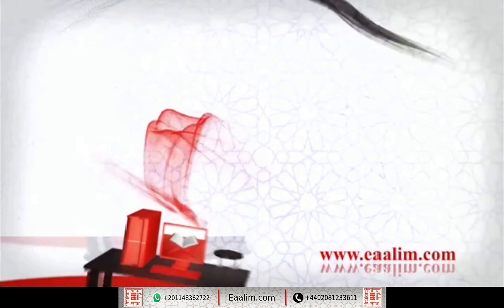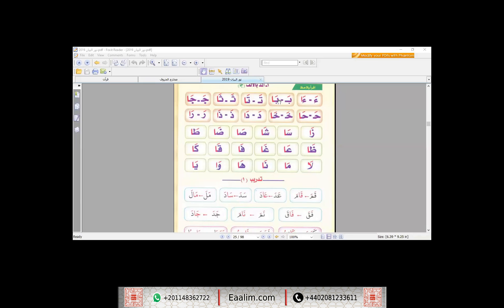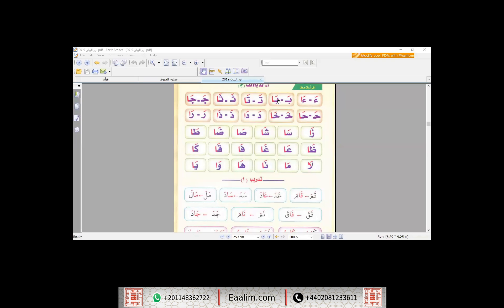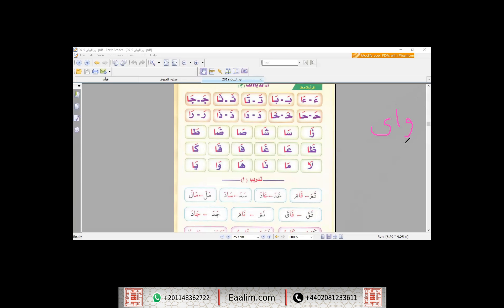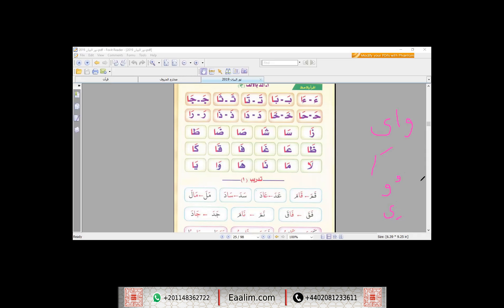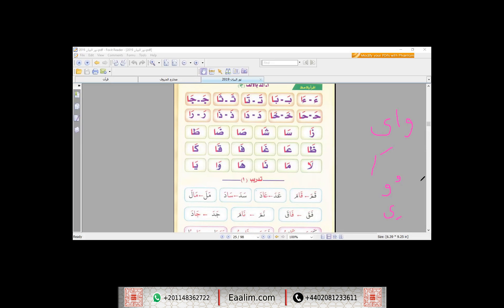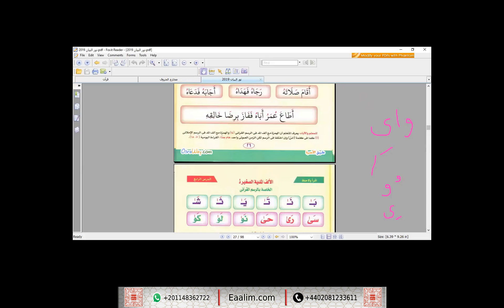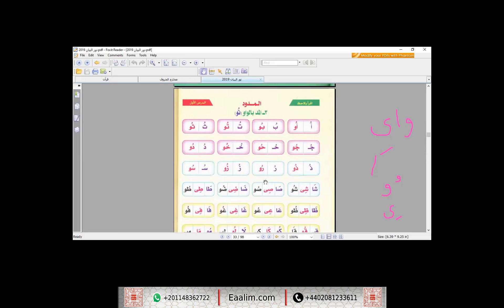Eaalim Idrees Arabic